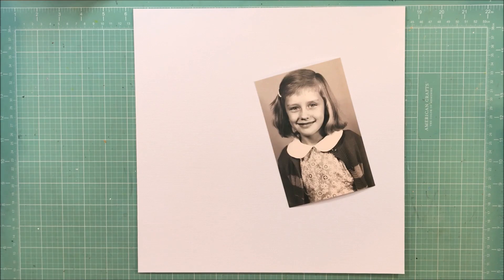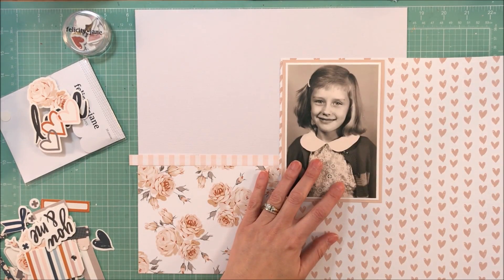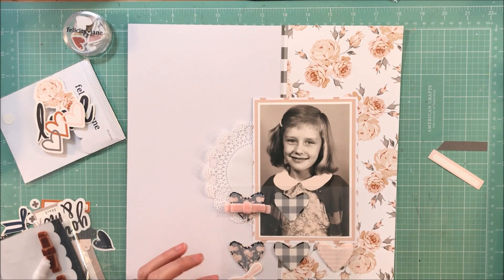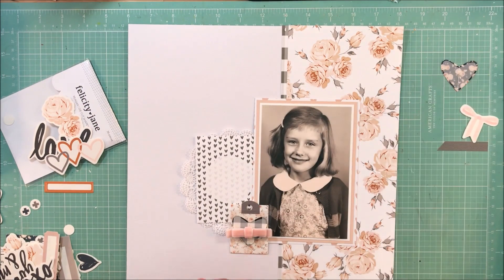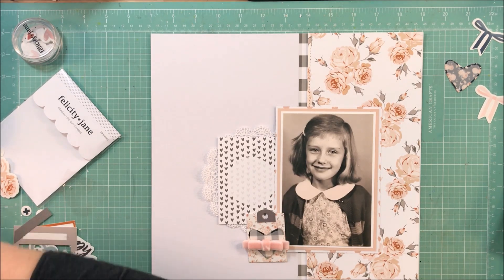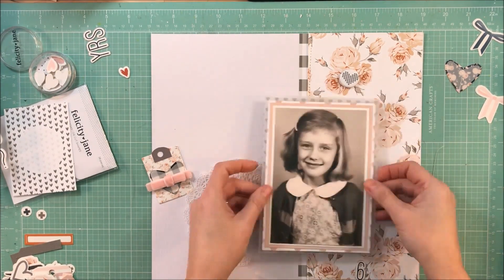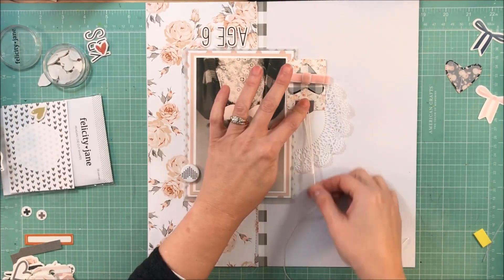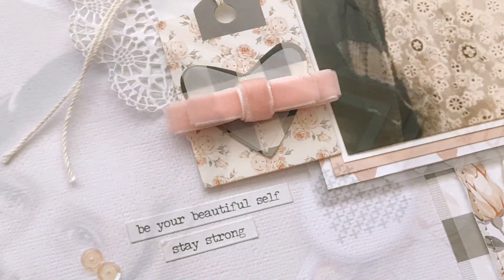Process Video 225: Age 6 (Stuck?! Sketches)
Supplies